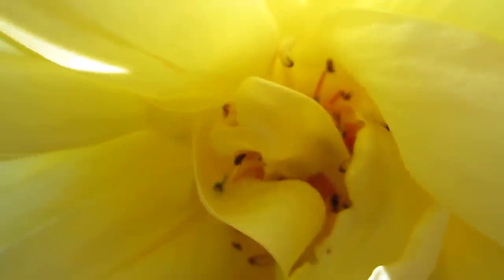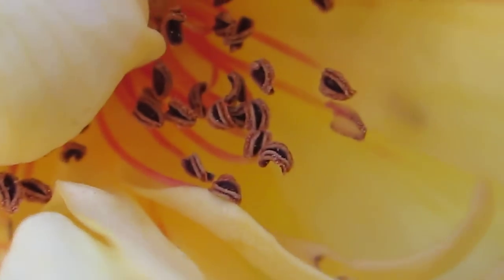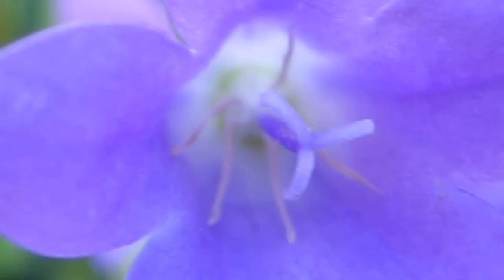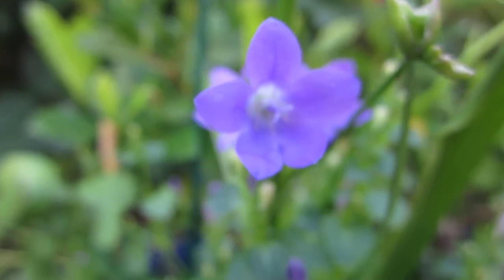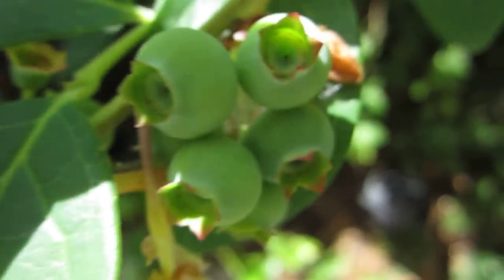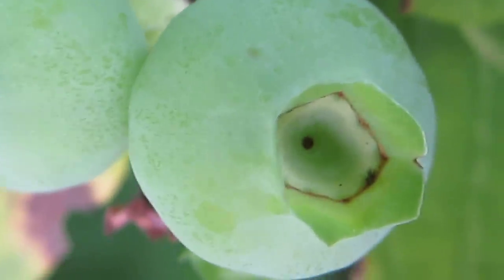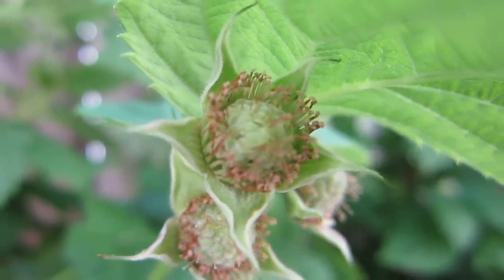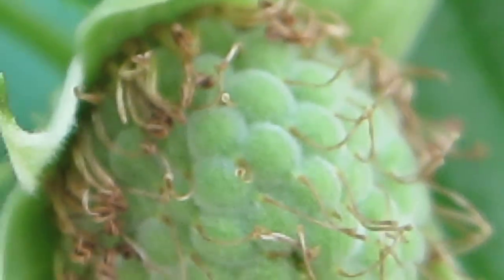Backyard report - Fruits at their baby stage